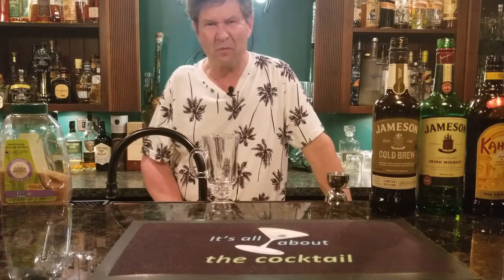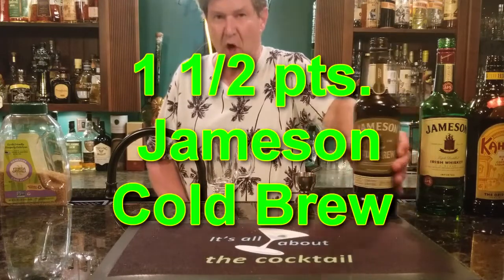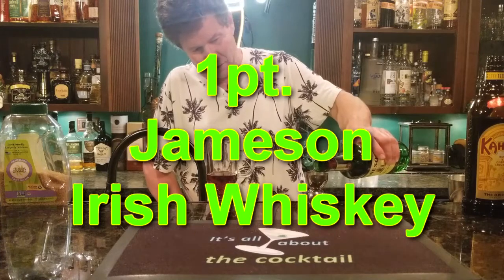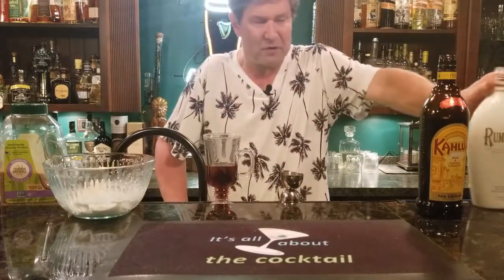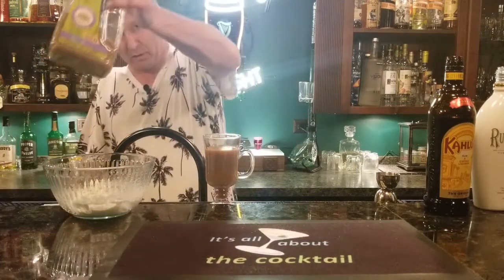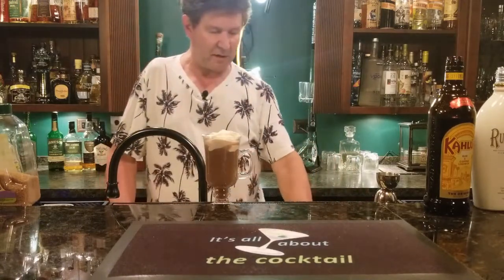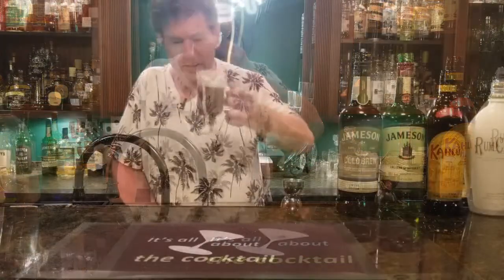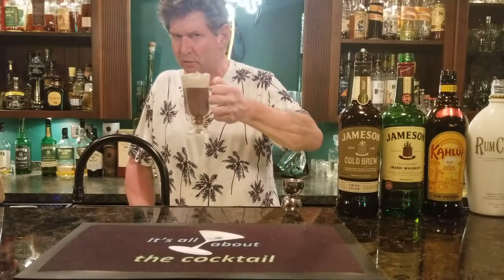Jameson Cold Brew Irish Coffee/Irish Whiskey/It's all about the Cocktail/simple cocktails at home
Jameson Cold Brew + Jameson Irish Whiskey together make a GREAT Irish coffee!!  With some Kahlua & RumChata along for the ride.
Jameson Cold Brew Irish Coffee Ingredients:
1 1/2 pts. Jameson Cold Brew
1 pt. Jameson Irish Whiskey
1/2 pt. Kahlua coffee liqueur
1/4 to 1/2 pts. RumChata
3 pts. Hot Coffee with 1 barspoon Demerara sugar
Add ingredients to warmed Irish Coffee mug
top with whipped heavy cream/powdered sugar/RumChata mixture
sprinkle pumpkin pie spice to topping
~ Enjoy with friends or loved ones, because. At the end of the day.
IT'S ALL ABOUT THE COCKTAIL!

WHY DOES RAY TALK FUNNY OR DO EVERYTHING WITH HIS LEFT HAND? ( He had a traumatic brain injury ) out my story - recovery from a 33- day coma then you might understand...

Amazon links
-CucinaPrime Cocktail Shaker Set 16 Ounce Glass and 30 Ounce Stainless Steel Cup, 2 Piece Set
-2 pc. Boston shaker kit
- 13 pice barware kit w/ polished Boston shaker, speed pourers, bottle stoppers, wine opener,
bamboos stand with recipe booklet
Contact pages: